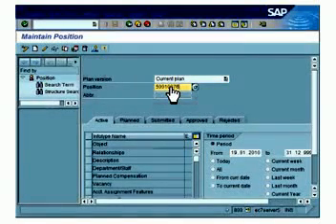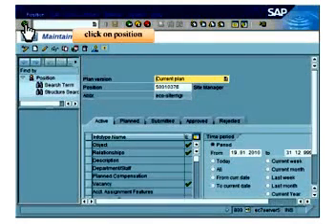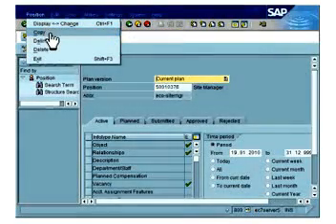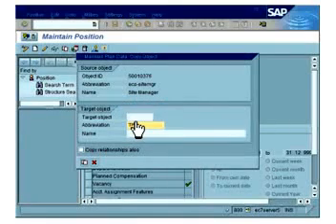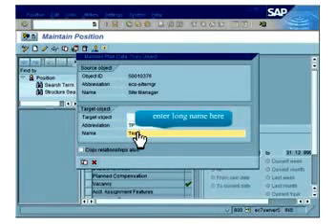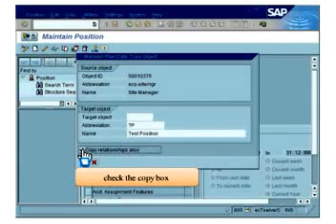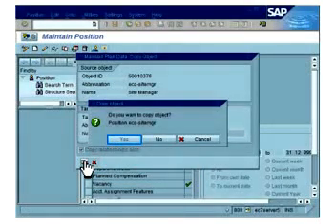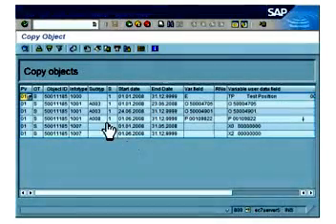SAP HR - Learn how to copy an existing position to create a new position